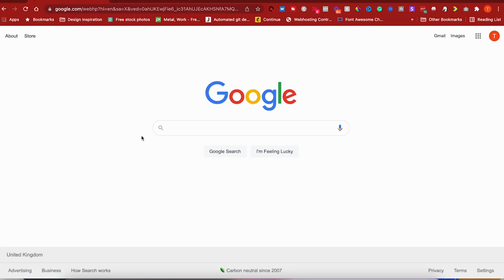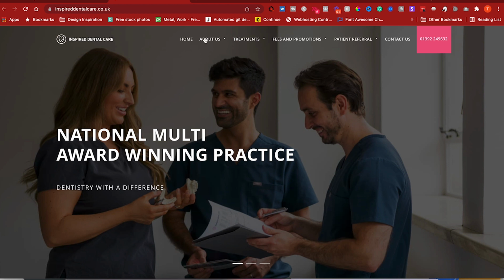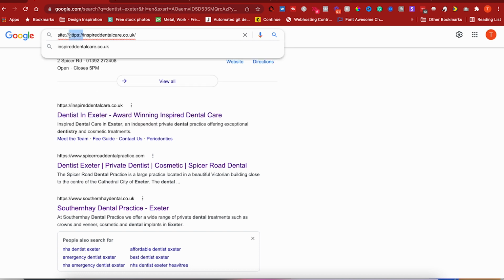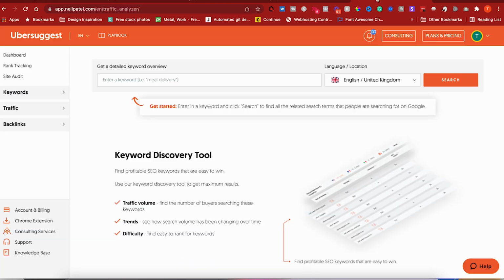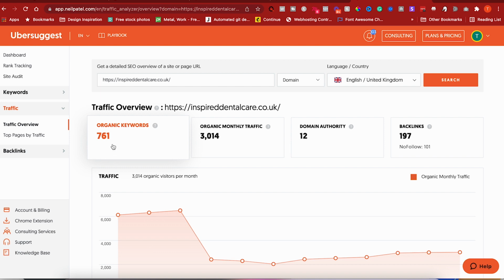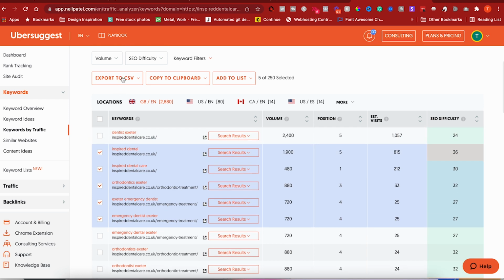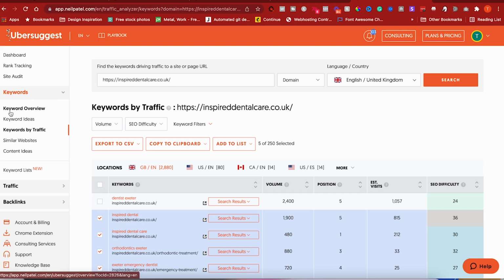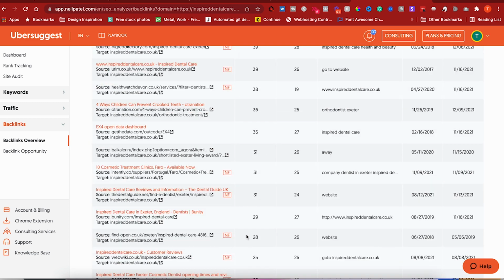How to spy on your SEO competitors and steal their traffic (Free SEO competitor audit)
Before you start any SEO campaign, I want you to see how to spy on your SEO competitors and steal their traffic. To replicate success, look at those who are already beating you, analyze them and do things better.

This video will show you step by step how to complete an SEO competitor analysis, otherwise known as a competitor audit.

I am going to show you how you can get all of this information for free using Ubersuggest from Neil Patal.

You will see exactly how much traffic your SEO competitors are getting.

How many keywords your competition is ranking for in Google search.

How many backlinks these businesses have and how you can also copy their backlink strategy.

It is really simple to steal competitors website traffic.